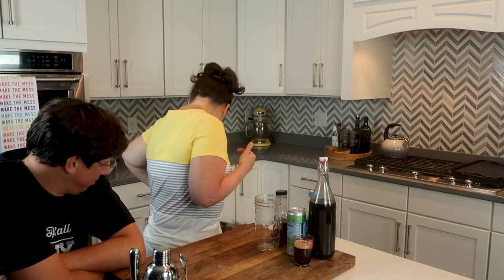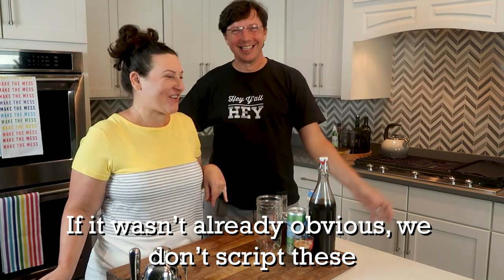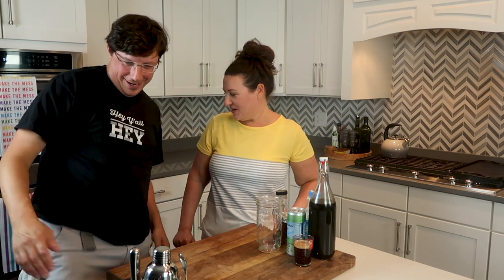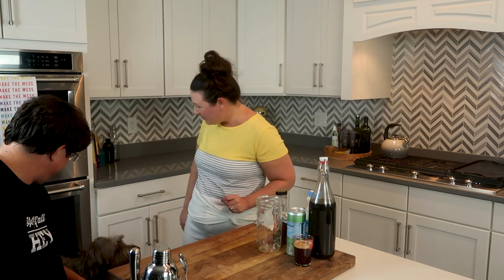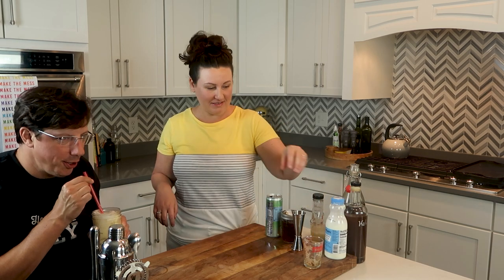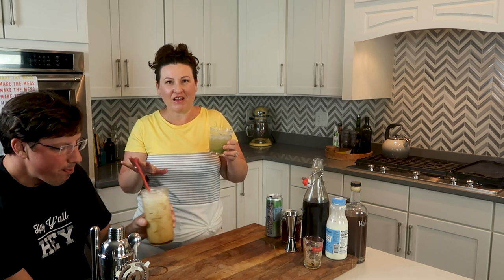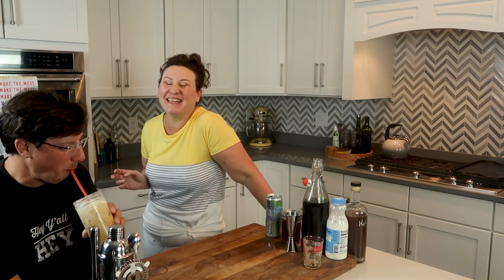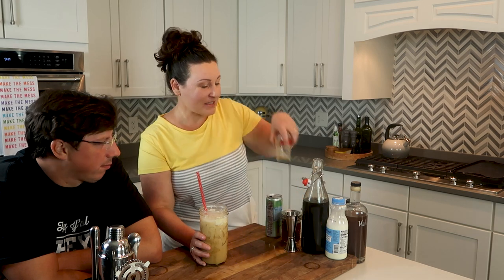The Best Coffee Cocktail - Boozy Sparkling Americano - Time to Drink Low Carb Cocktails Ep 7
The Best Coffee Cocktail - Boozy Iced Sparkling Americano - Time to Drink Low Carb Cocktails Episode 09 -How to make Low Carb Kahlua

Items in my Video you may be interested in purchasing:
Whipped cream Canister
Silicone Ice Molds
Swoon Simple Syrup
Pilsner Glass
HighBall Glass (I really want to get these!)
Margarita Glasses
Cocktail Mixing Glass
Powdered Lakanto
Hella Cocktail Bitters
Margarita Salt
Cocktail Shaker
Jalapeno Deseeder
Sukrin Gold Brown Sugar Alternative
Diet Tonic Zevia Mixer
Lemon Lime Zevia Mixer
Ginger Beer Zevia Mixer
Lemon Lime Sparkling ICE

For a few KETO COCKTAIL RECIPES - please use this free link to get to google doc!

How to make a BOOZY Sparkling Americano:
2 shots espresso over ice.
Add 1 tbsp heavy whipping cream.
Add sweetener of choice.
Add 1-2 oz Low Carb Coffee Liquor
Top off with sparkling water, we like to use San Pelagrino here.

 Rapid Infusion Low Carb Coffee Liqueur
300 ml vodka
45 grams coarse coffee grounds (or use whole beans)
1 cinnamon stick
2 Allspice cloves
½ vanilla bean, split open
DIRECTIONS
1.  In your clean stainless steel whipped cream canister add your vodka, coffee, cinnamon, allspice and vanilla bean.
2.  Make sure your seal is in place and fully close the dispenser.
3.  Add a nitro charger. Shake well. Remove the charger (do this step twice).
4. To open you need to first release pressure. I place a cocktail shaker over the top and a bowl, or the other half of your cocktail shaker, beneath. Using the handle, fully release pressure. You will know it has been fully released when it begins to send out some of the liquid. (also the pressure won’t allow you to easily open until all pressure has been released)
Let sit for 20-30 minutes and then open the canister. (it should release/open easily, if not you may still have pressure to release)
5. Strain through a fine mesh strainer and pour into a glass bottle.
6. Add to to glass bottle after straining:
10 oz liquid allulose
125 m8l dark rum
125 ml vodka
7. Return cinnamon sticks and vanilla beans to bottle as well
MIX all ingredients together well. Store in liquor cabinets for months and months! Enjoy!
TIP
When making infusions exact ABV, or percentage of liquor is hard to estimate exactly at home. We estimate this liqueur to be around 40% alcohol.

To buy your copy of my cookbook MY SOUTHERN KETO KITCHEN or my Easy Keto E-COUSRE  or to get your FREE MEAL PLANNER worksheet-

Facebook              TimetoShrink Bariatric Ketogenic Support Group
To Send me Mail:
100 Old Cherokee Road